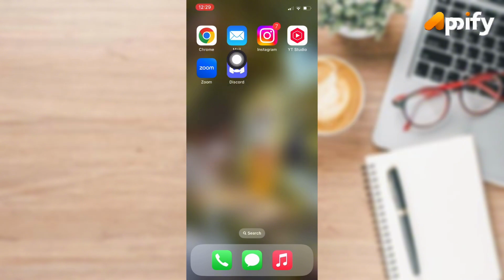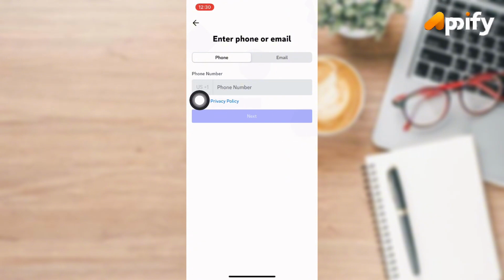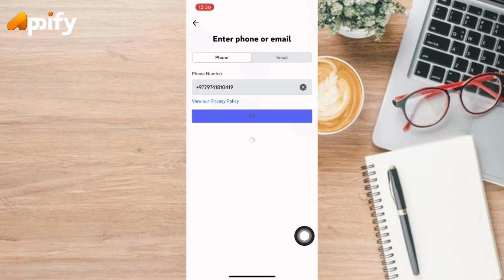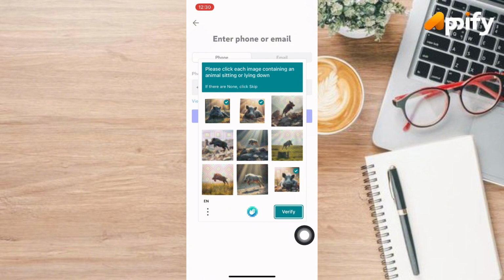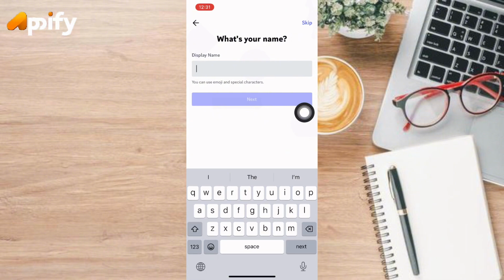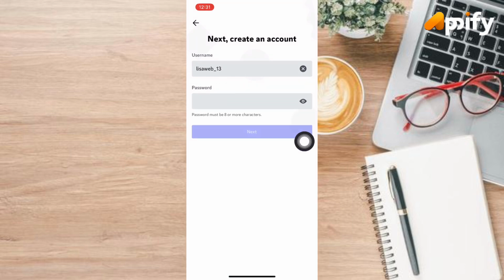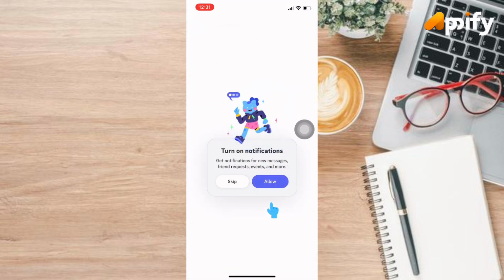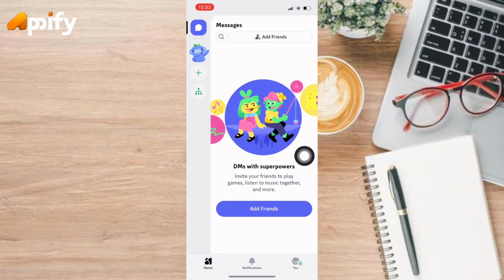How to Create Account on Discord App (2024) | Discord Account Sign Up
Learn how to create a Discord account in 2024. This guide provides step-by-step instructions on how to sign up for a Discord account and start connecting with friends and communities.